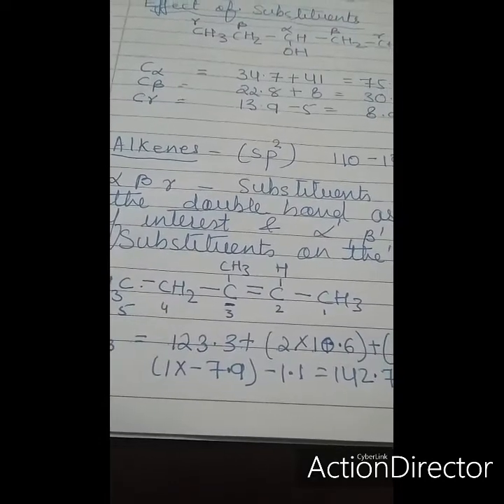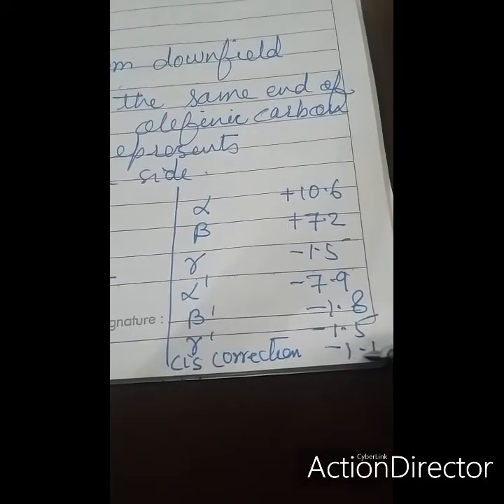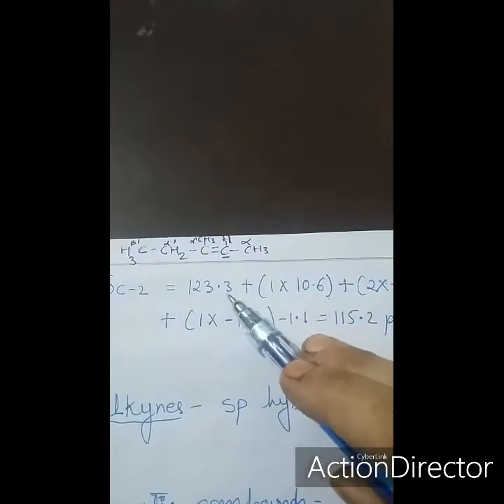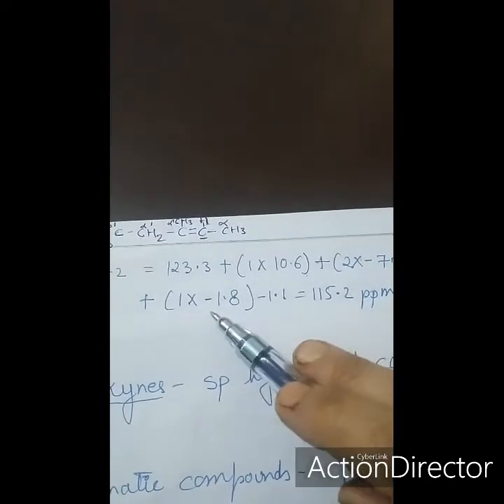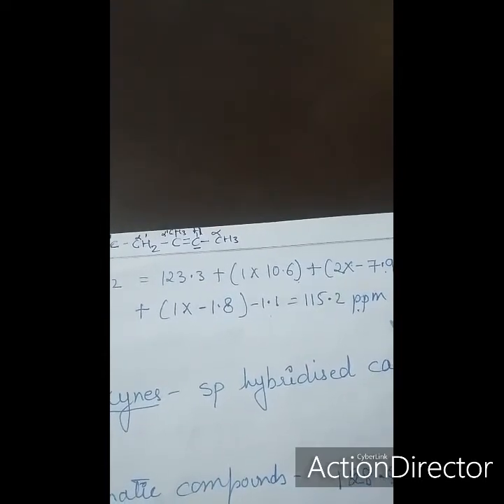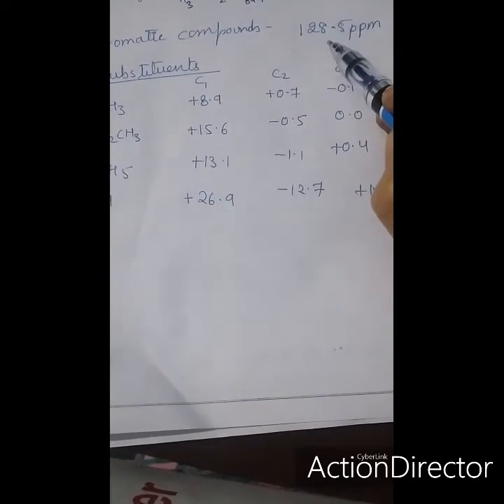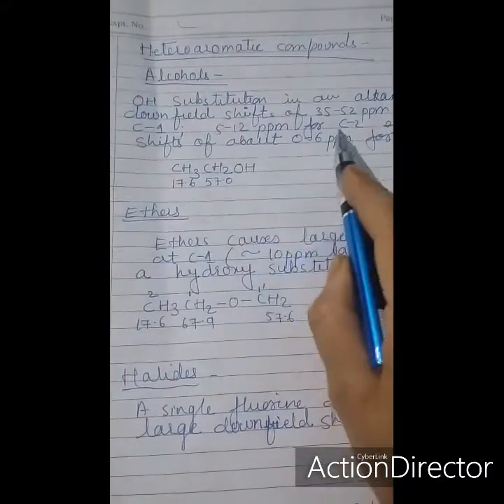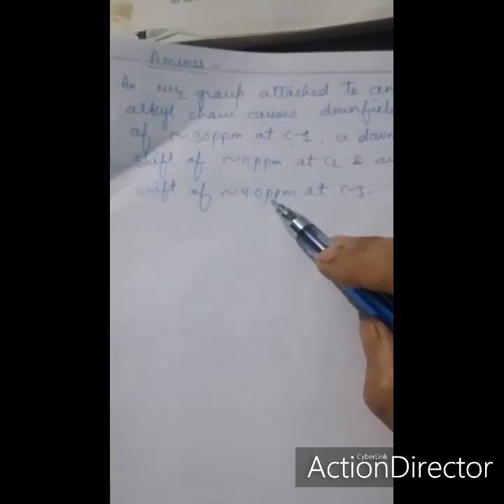13 C NMR SPECTROSCOPY - Part 2 CALCULATION OF CHEMICAL SHIFT VALUES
MSc fourth sem